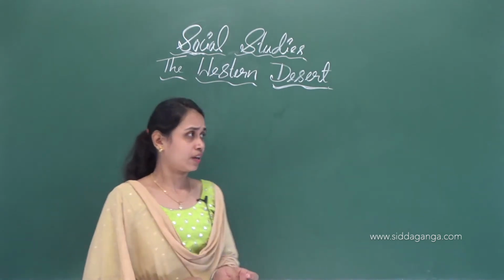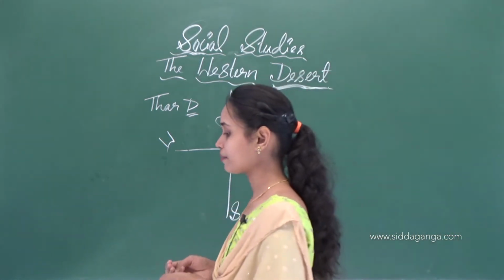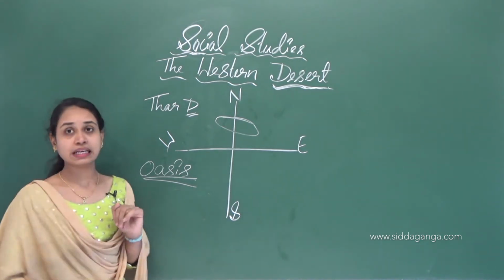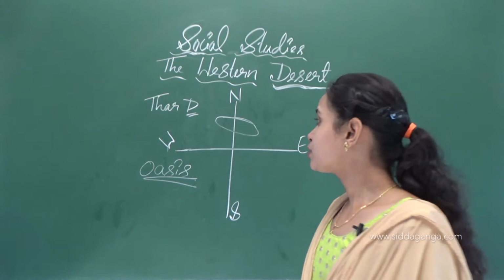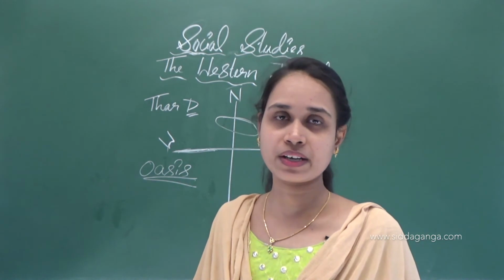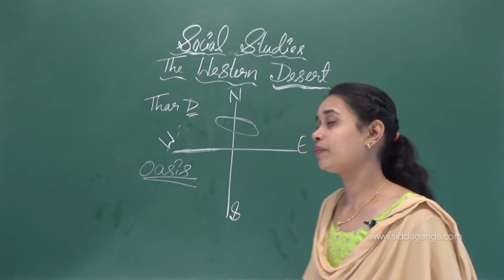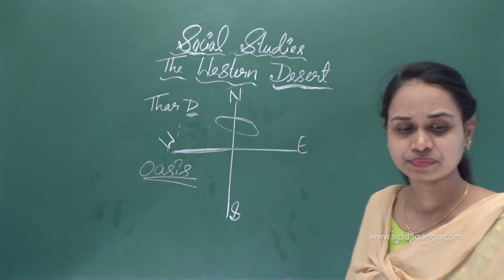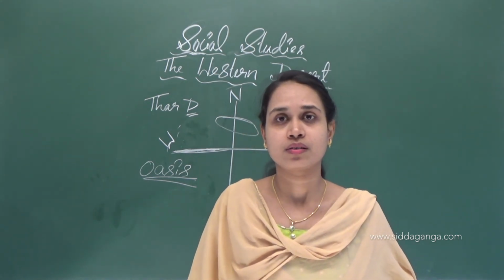CBSE 4 - SOCIAL - THE WESTERN DESERT